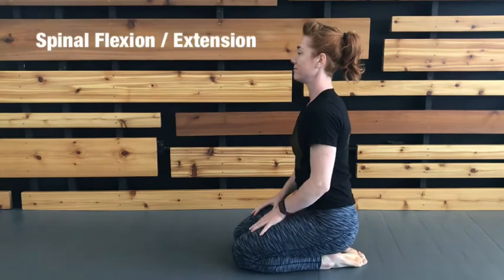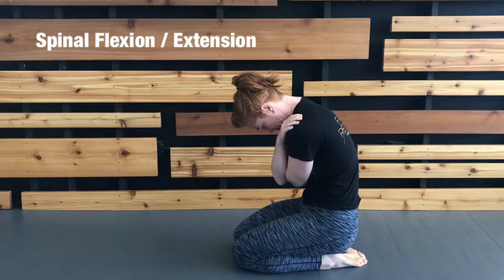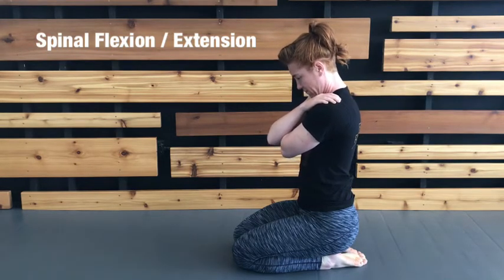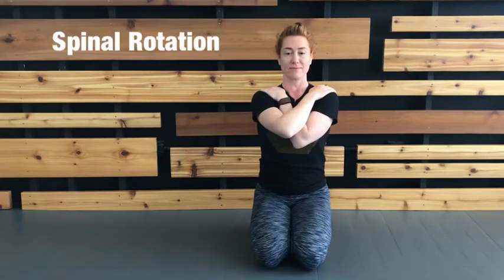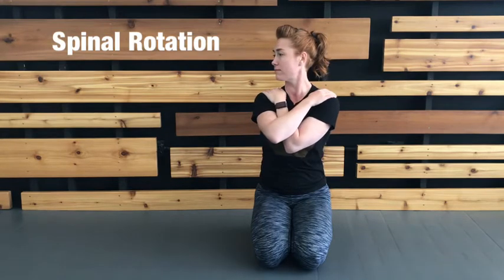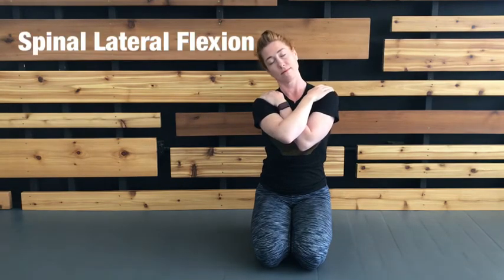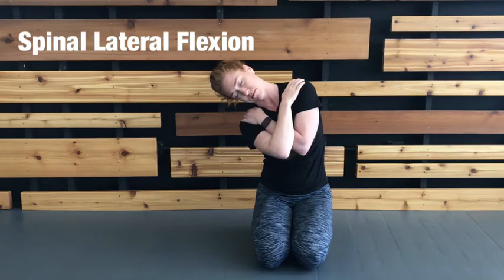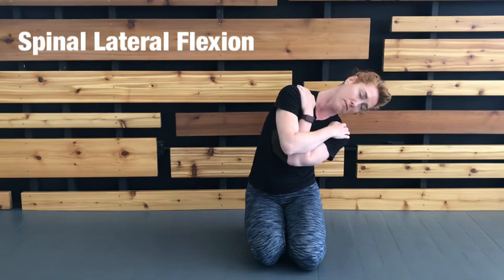Spinal CAR Breakdown